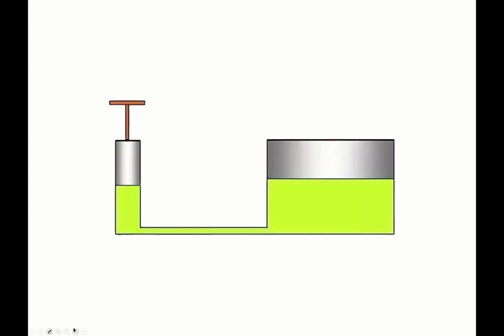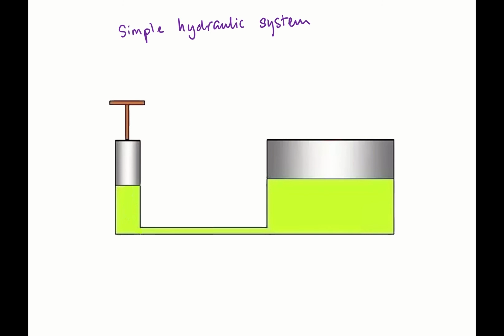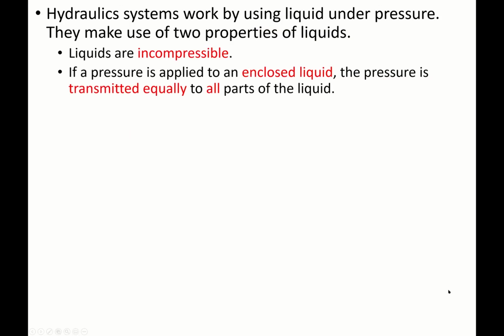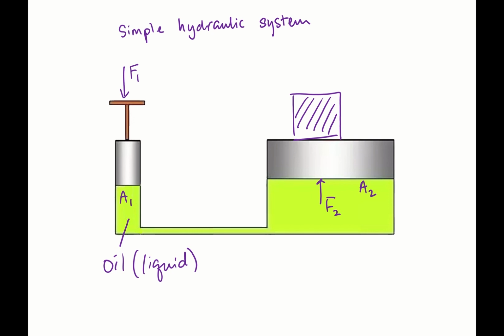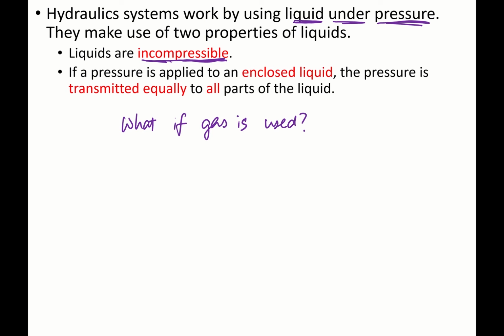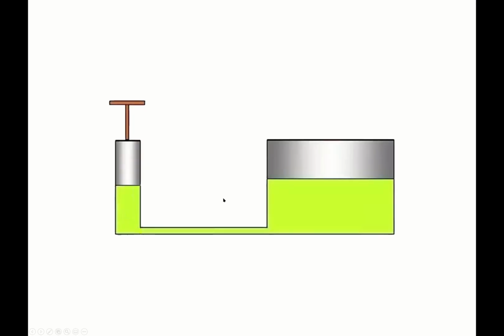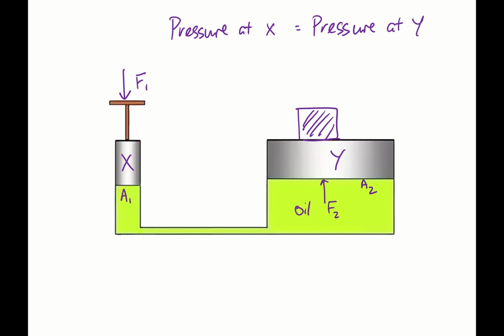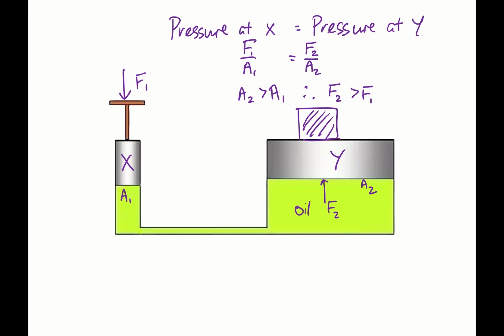Pressure Hydraulics Part 1